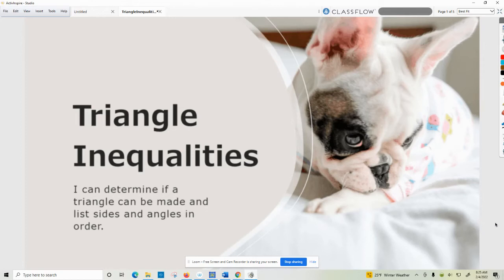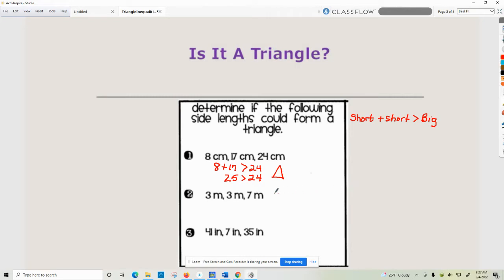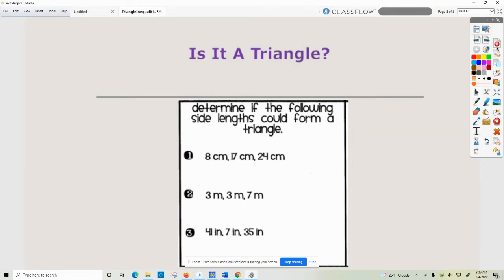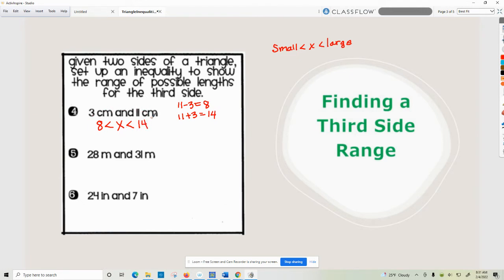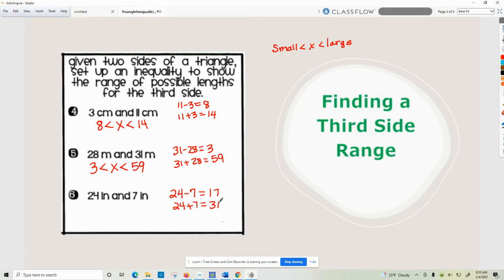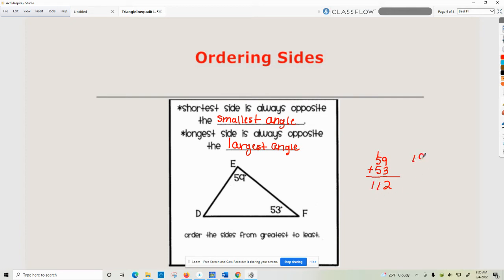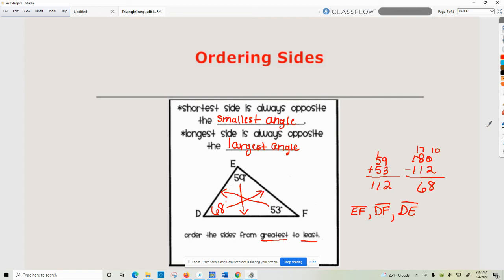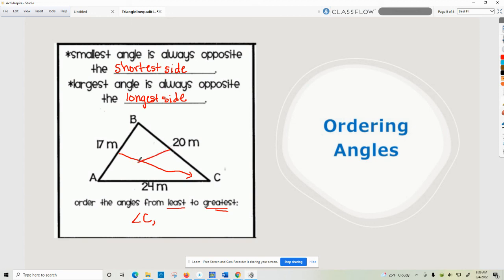Triangle Inequalities Notes